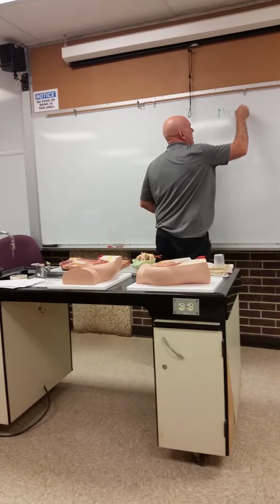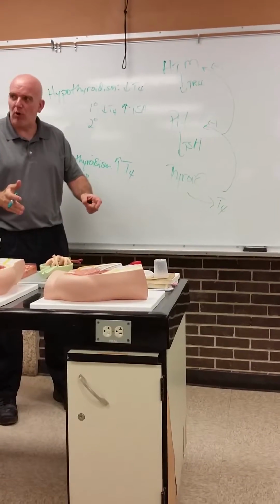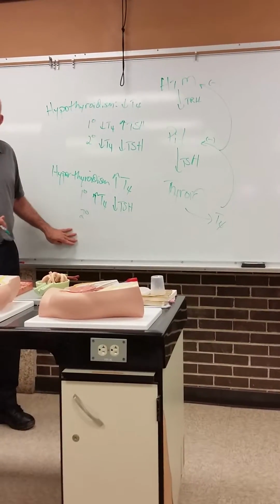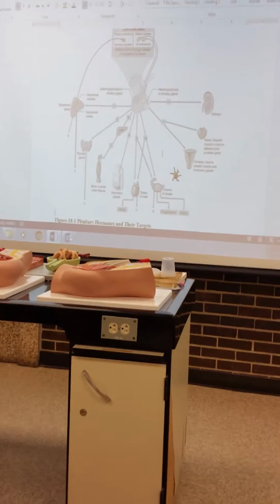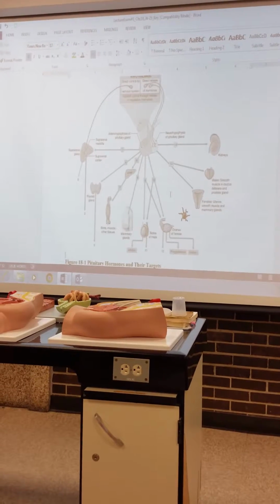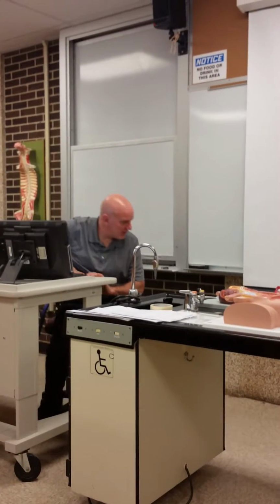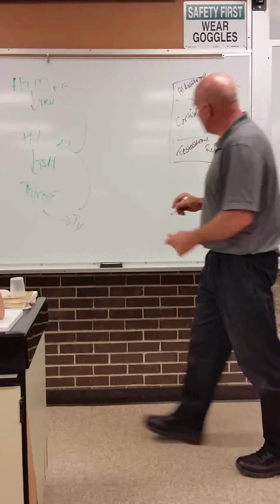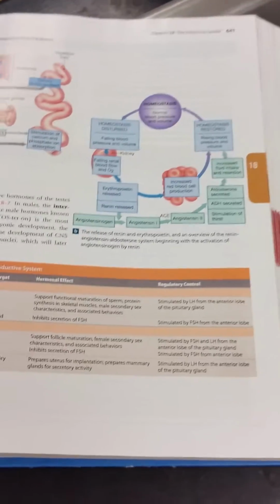Lab 8 part 2